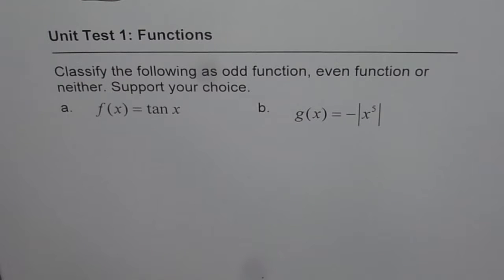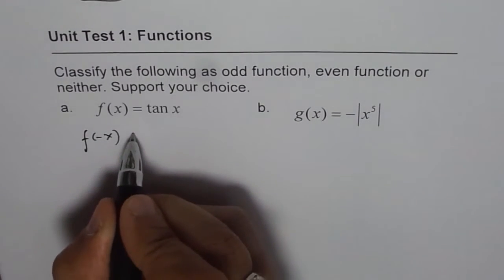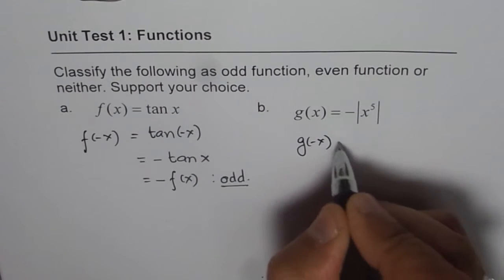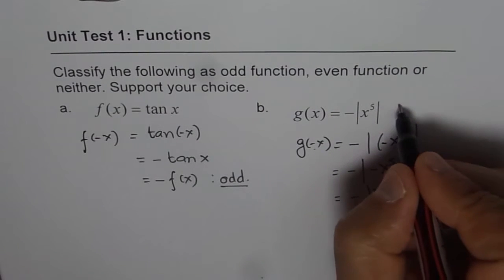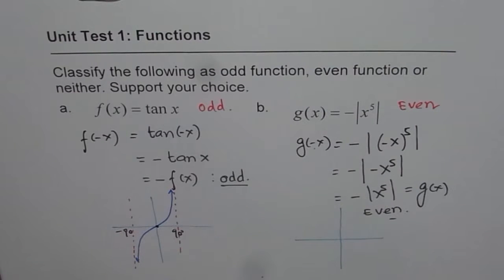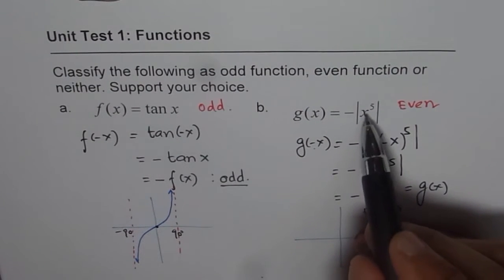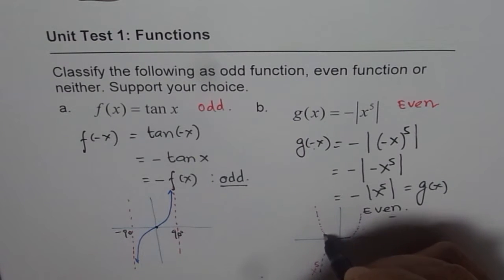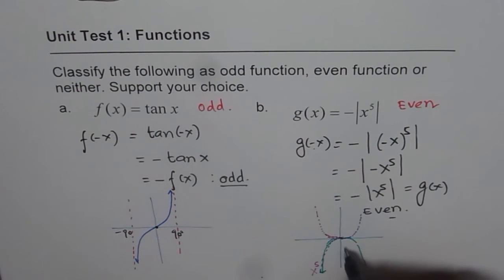Even and Odd Function Test